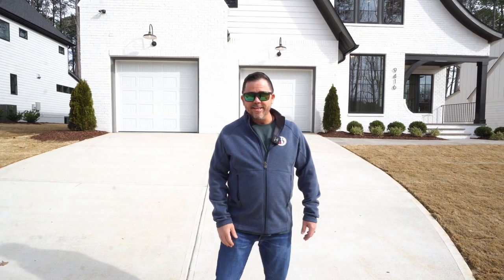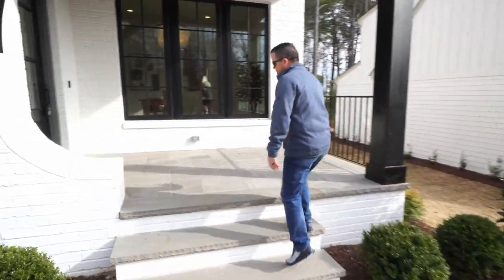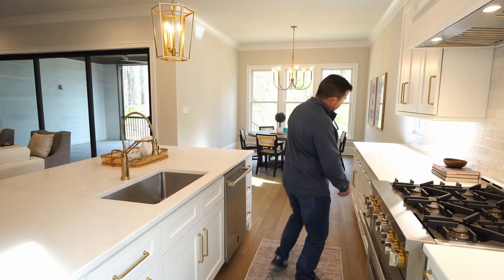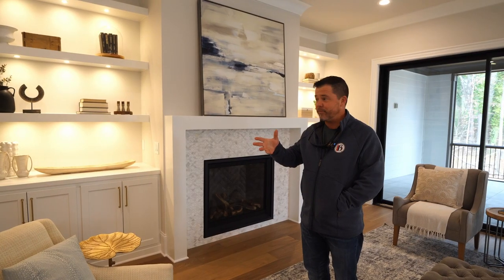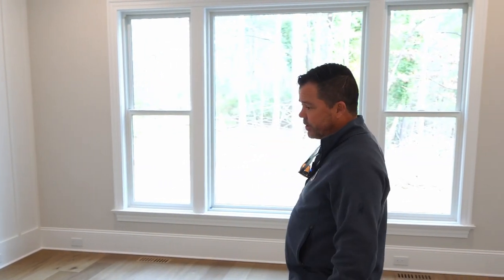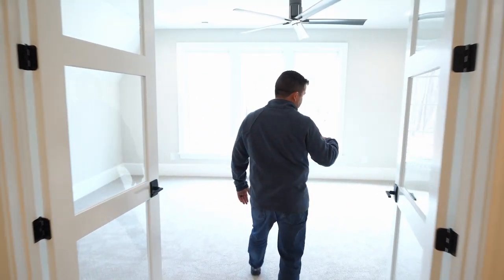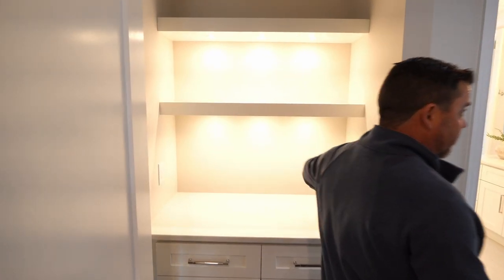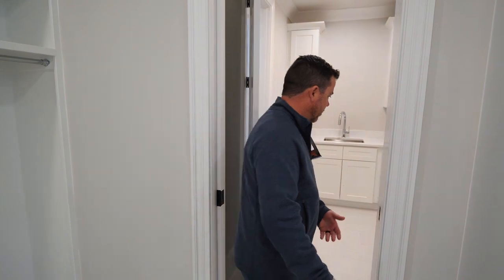9406 Rawson Ave in the WONDERFUL Neighborhood of Newbury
Indulge in 9416 Rawson, Raleigh, NC!

This award-winning home by Raleigh Custom Homes is located in the convenient Newbury community and features dual primary suites on the main and 2nd floors.
💲1,500,000
🛌 4
🛁 4
🏡 4,265 SQFT
🏗️ Raleigh Custom Homes